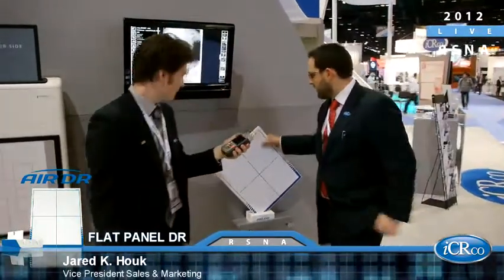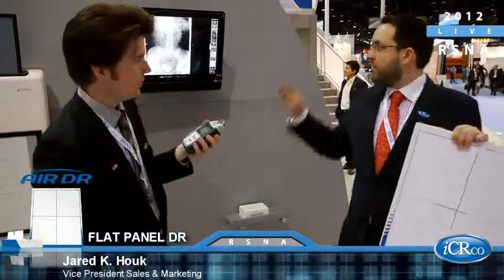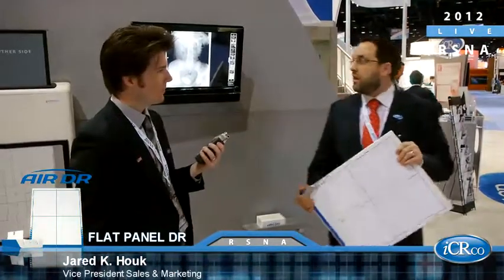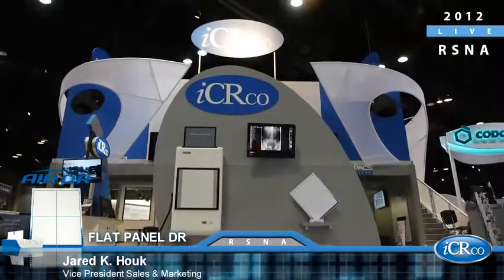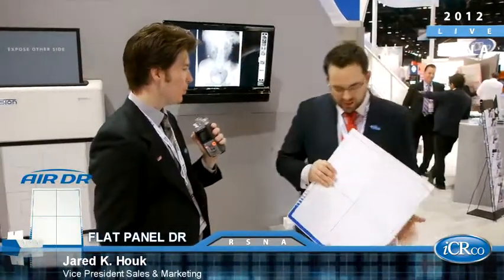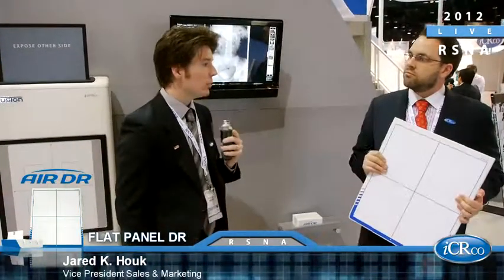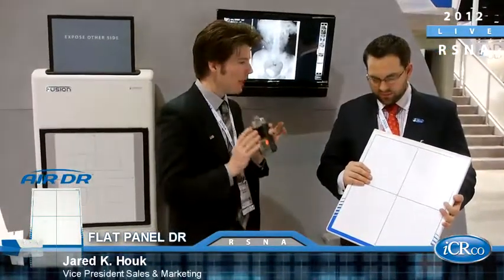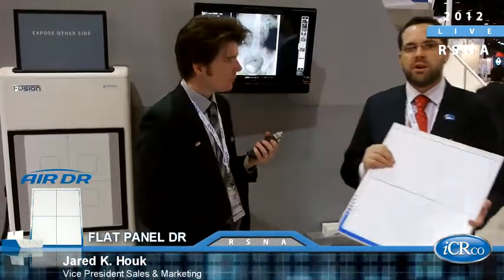RSNA 2012 AirDR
Advance forward with the latest detector technology. Introducing the Air DR -- the next generation of Flat Panel digital radiographic systems. Rugged and reliable, the Air DR is the lightest and thinnest panel available, backed by powerful image acquisition software. The Flat Panel Detector utilizes a low-power WiFi connection to transmit images allowing you the freedom to capture difficult or unusual x-ray projections. Use only the best with the Air DR.